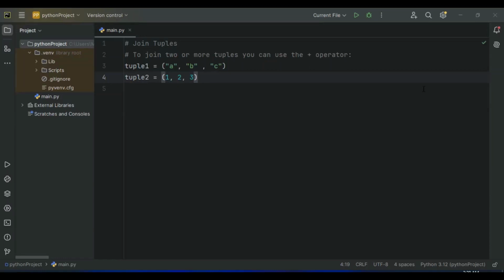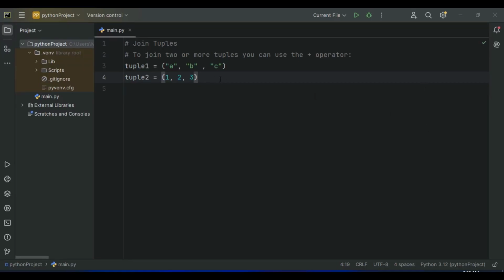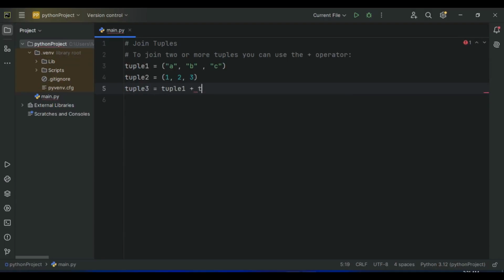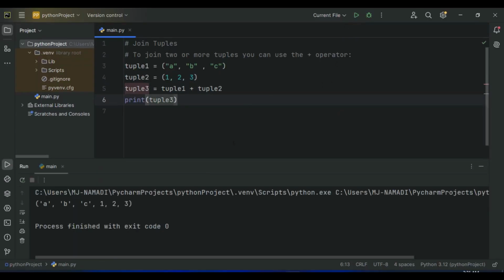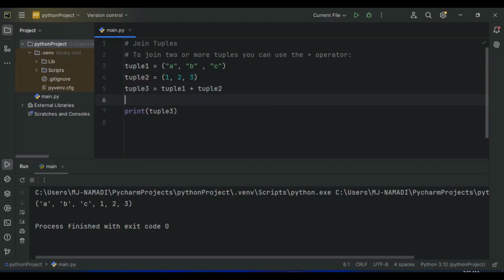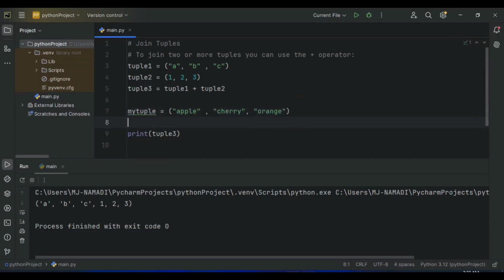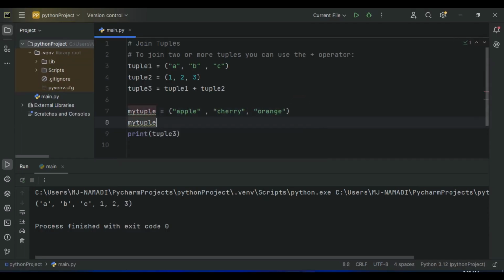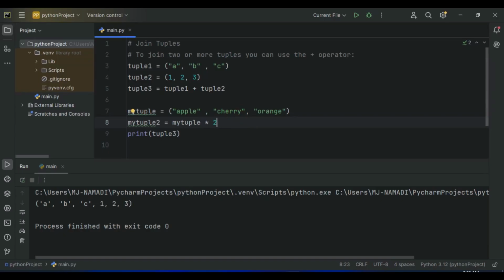36 - Join Two Tuples in Python (Simple Examples)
This video shows how to combine two or more tuples using the + operator.